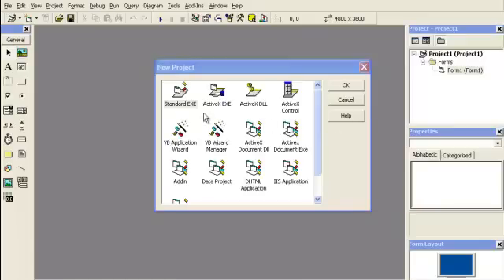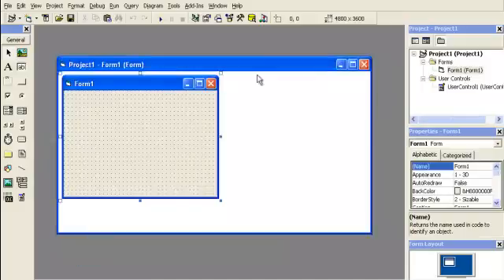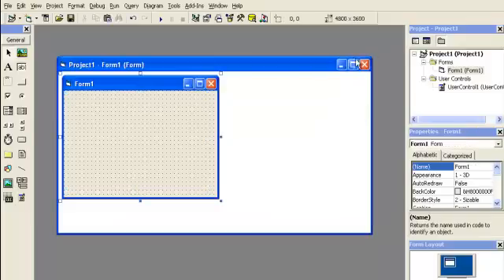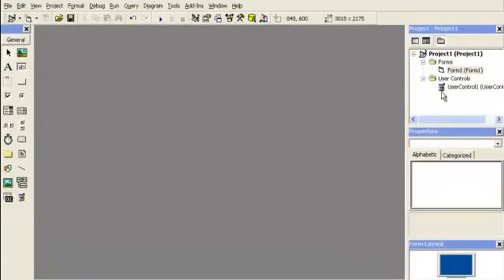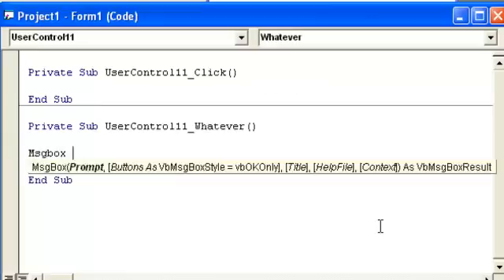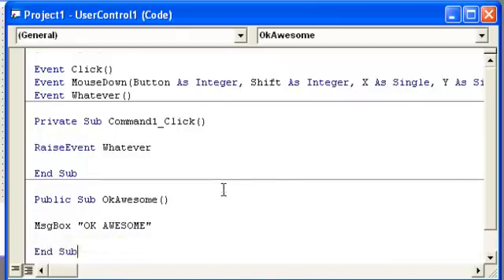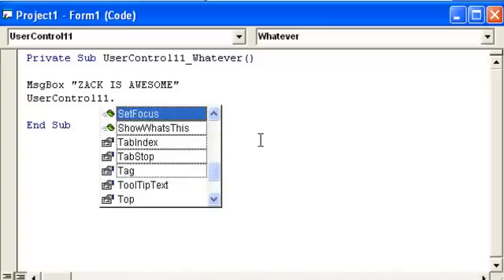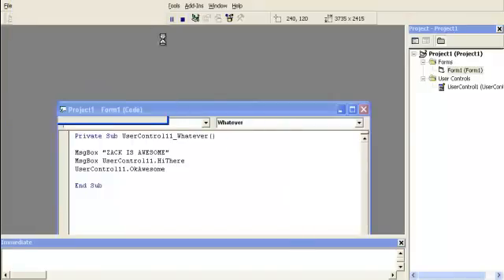Video 34: VB 6 Programming, Creating Events And Methods With A User Control, Using RaiseEvent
Sorry but I decided to re-make this video and I did a much better job this time around.